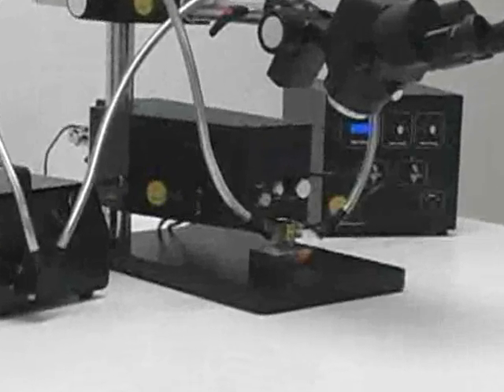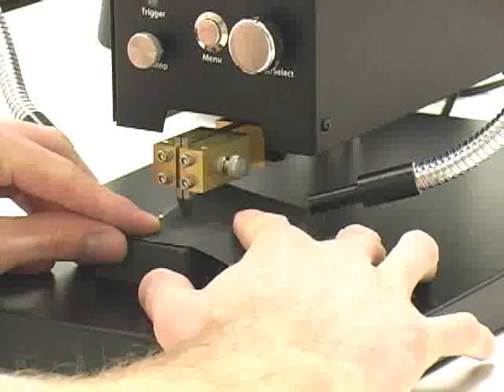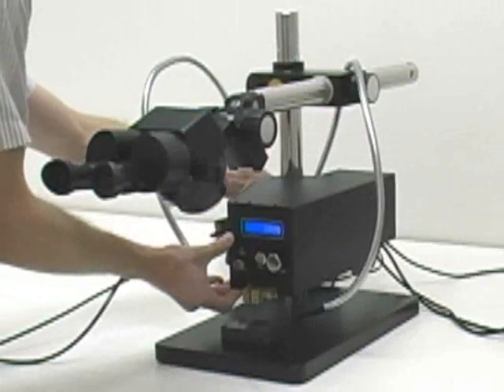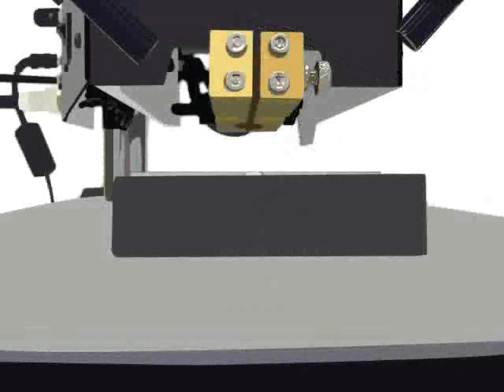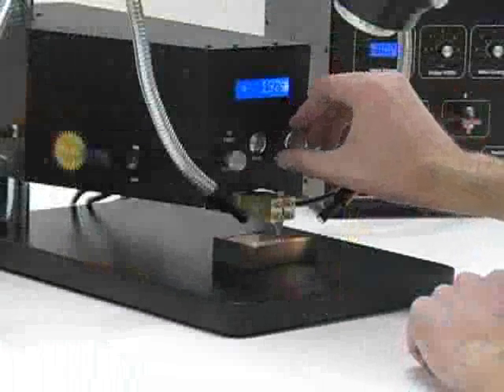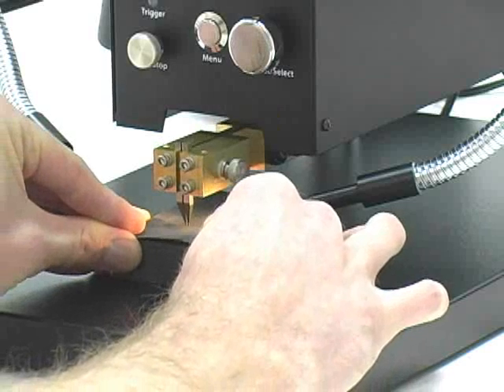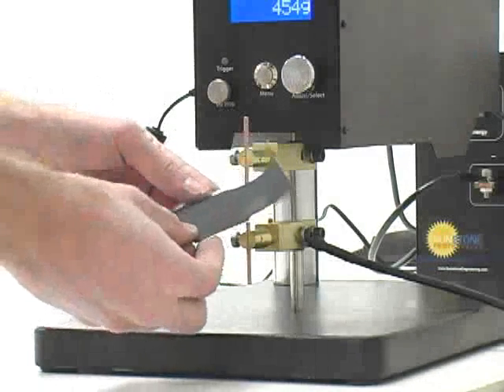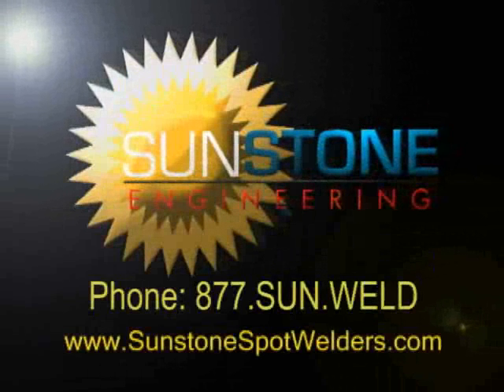MWH Micro Weld Head - Electrode Dressing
Sunstone Engineering's new Microjoining Weld Head features high-tech capabilities. Digital self-calibration, savable settings, and a force range of 30-1200 or 350-2000 grams make these microjoining weld heads ideal for small scale welding needs.